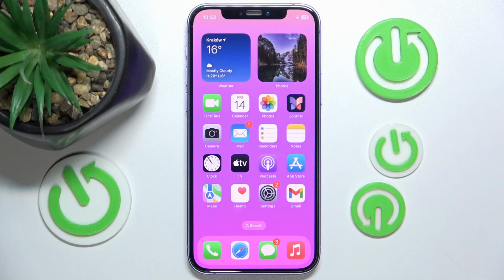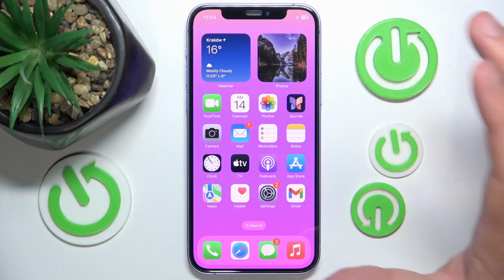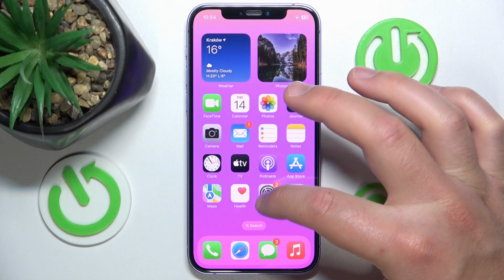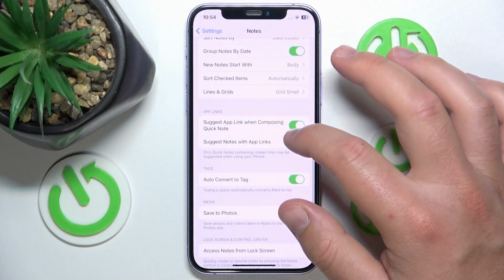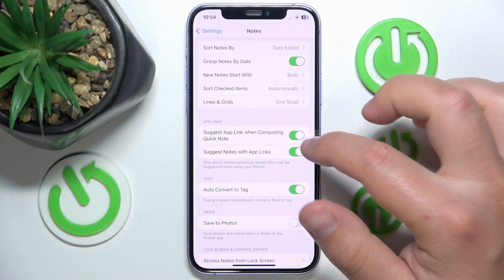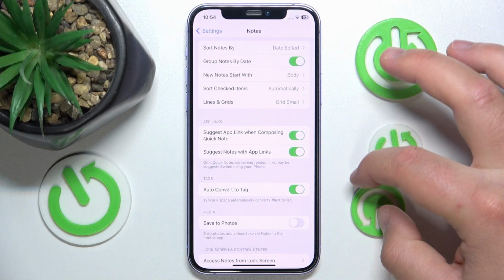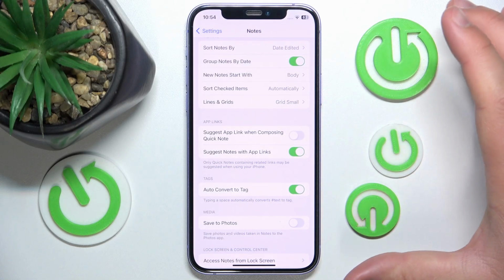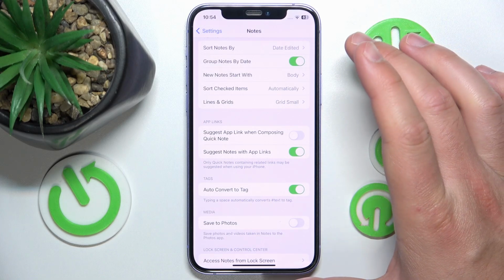How to Enable or Disable Suggesting An App Link While Creating a Quick Note on iPhone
Discover how to manage the feature that suggests app links while creating a Quick Note on your iPhone. This functionality can enhance your note-taking experience by integrating relevant app links directly into your notes. Follow our guide to learn how to enable or disable this feature, allowing you to customize your Quick Notes for seamless integration or simplified entries.

What is the purpose of the app link suggestion feature in Quick Notes on the iPhone?
How do you enable or disable suggesting an app link while creating a Quick Note?
Why might you find it useful to have app links suggested in your Quick Notes?
What are the steps to access and adjust this setting in the Quick Note feature?